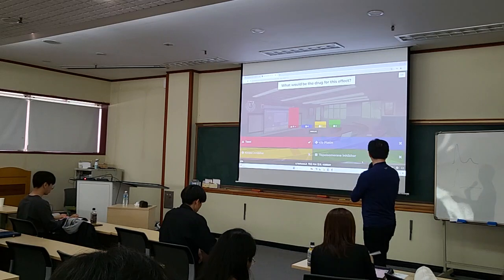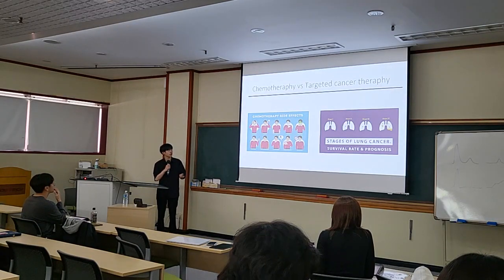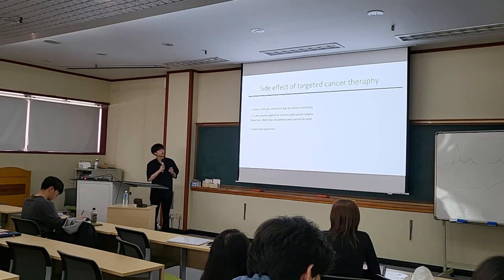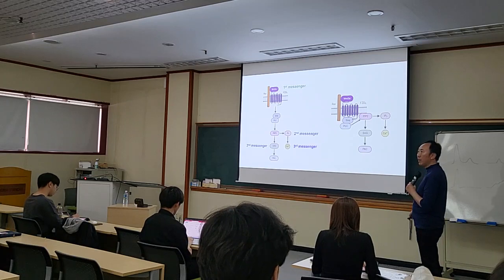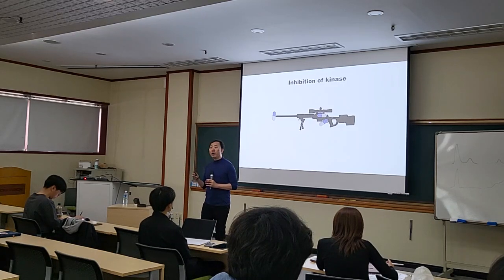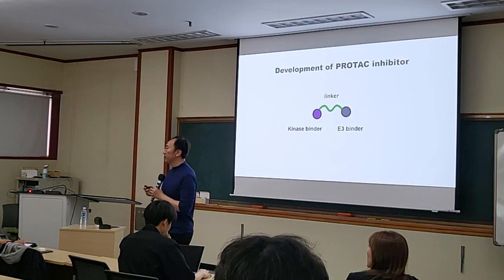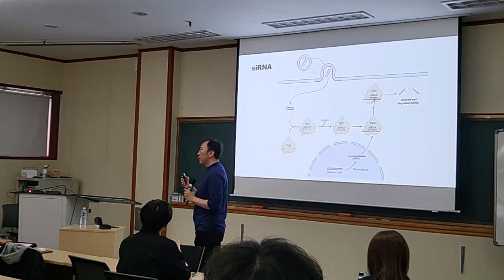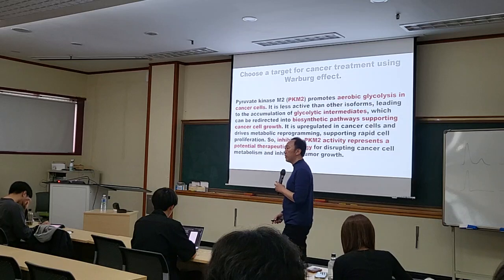2024 spring semester Biomedical chemistry Week11